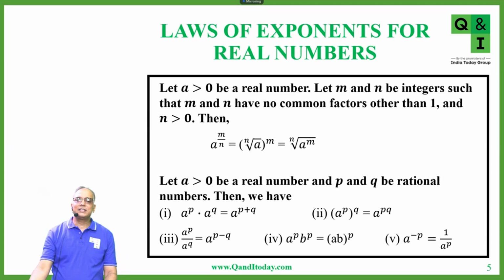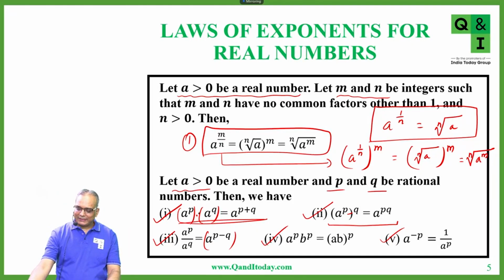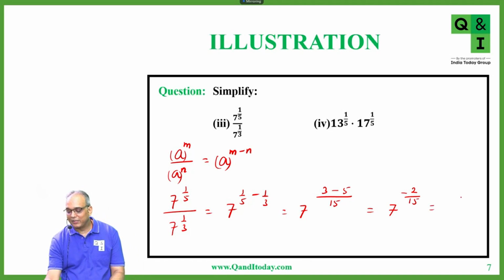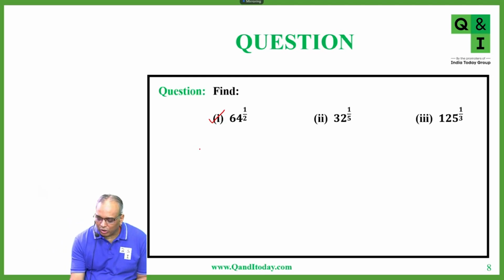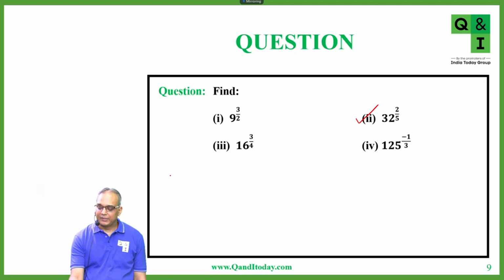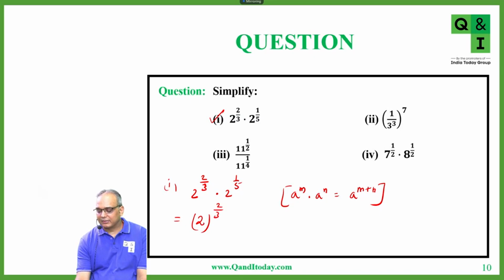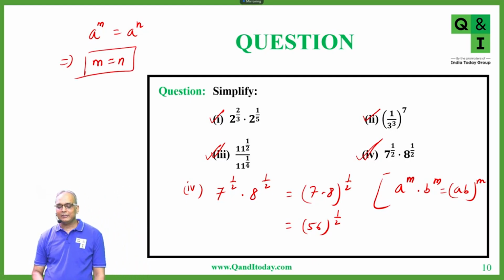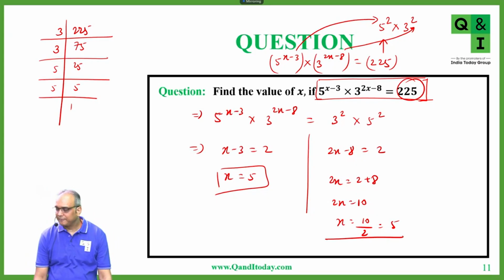Q&I Summer Course | Mathematics| Class 9 | Number Systems | Lecture 10